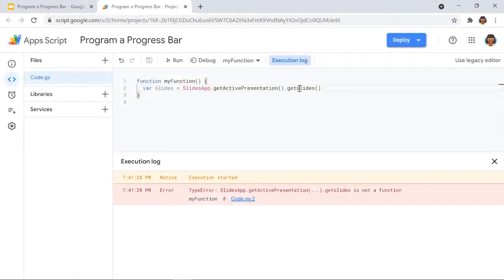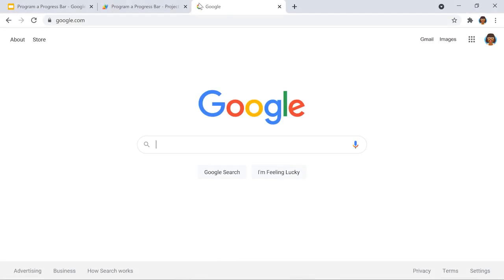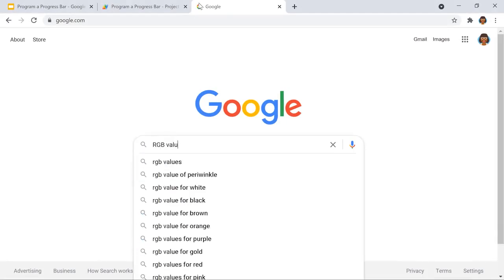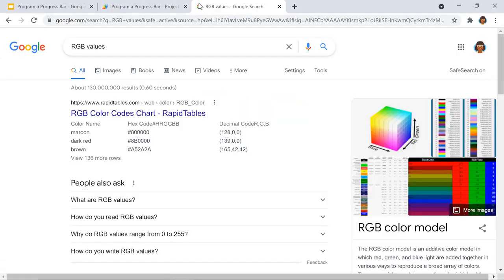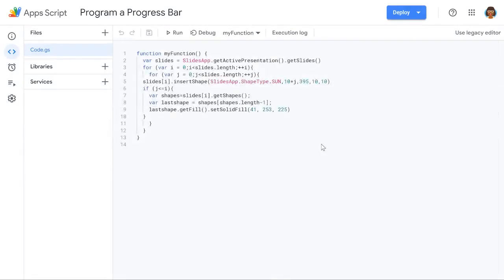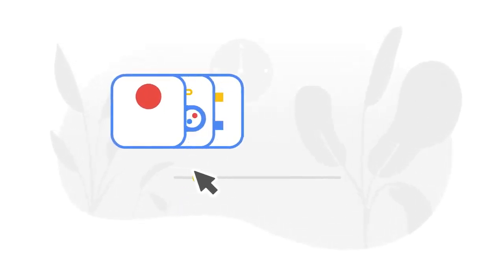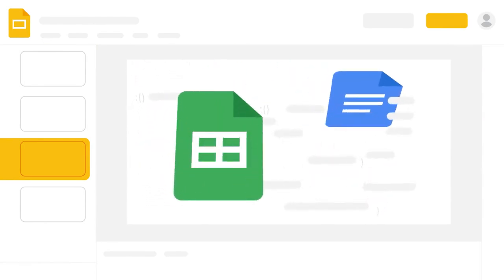EP7 Mastering Progress Coding using Script Working with Buffers, Queries, and Data Handling